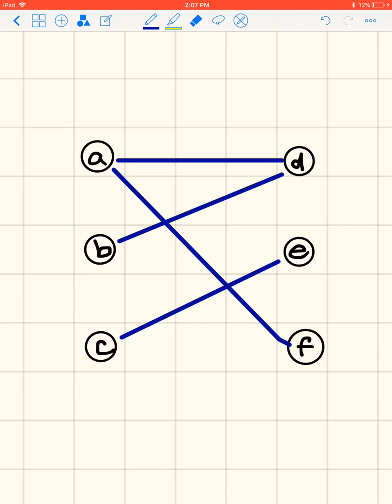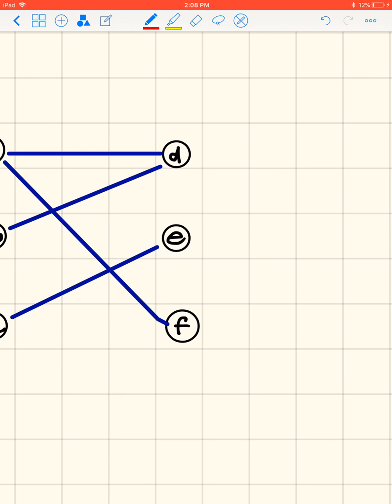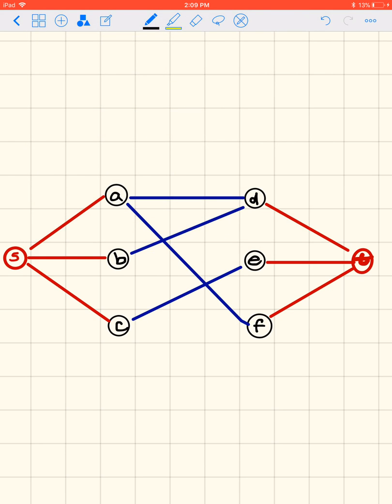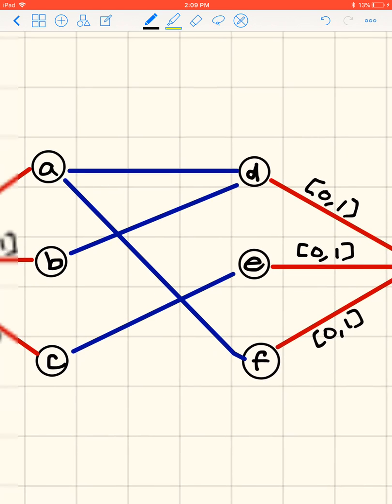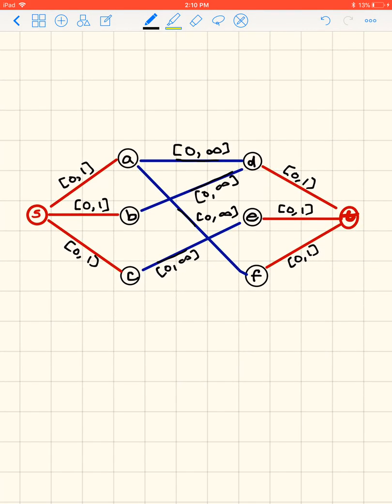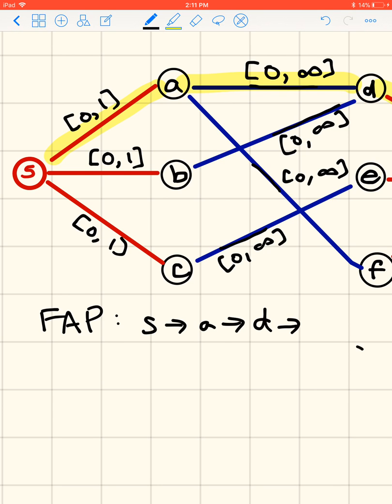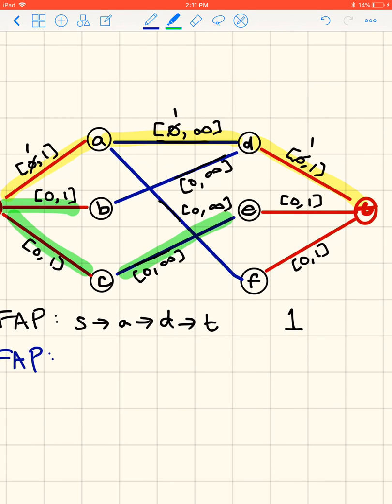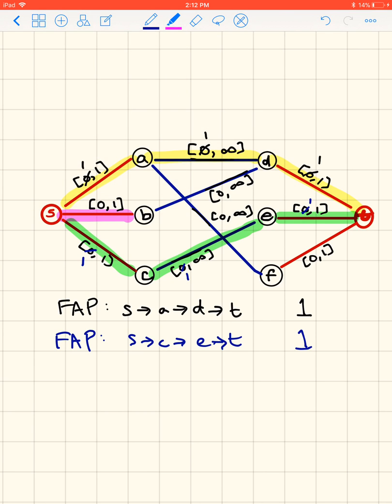Bipartite Matching to Network Flow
How to turn a bipartite matching problem into a network flow problem, and a warning about potential wrong answers.